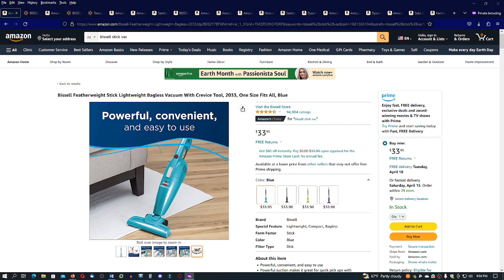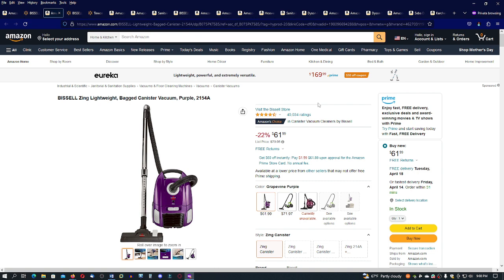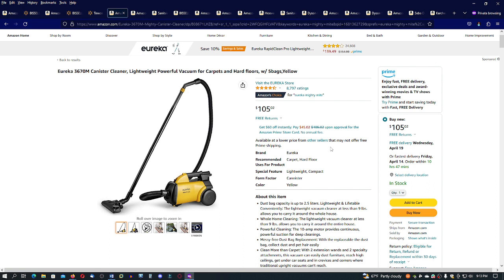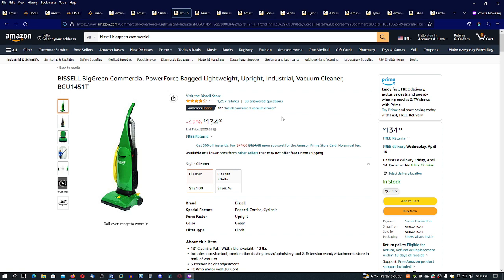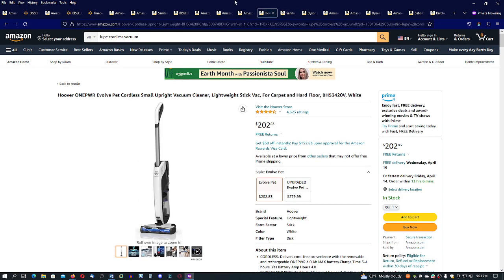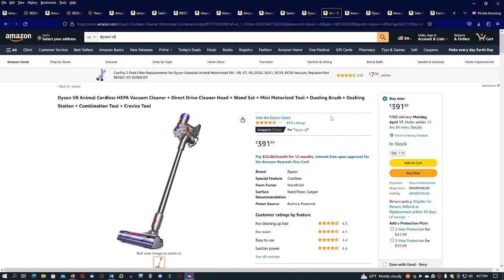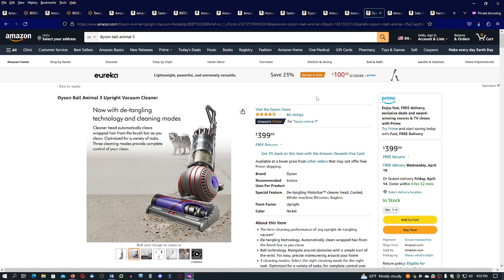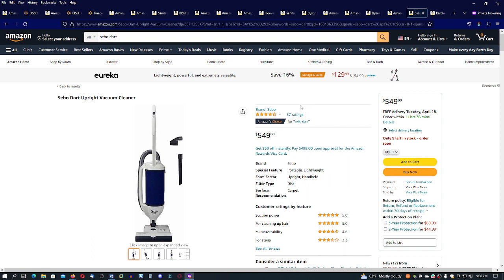Every Vacuum I Recommend in 2023!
Every Vacuum that I recommend, only including ones I've personally used in my home (or similar versions).